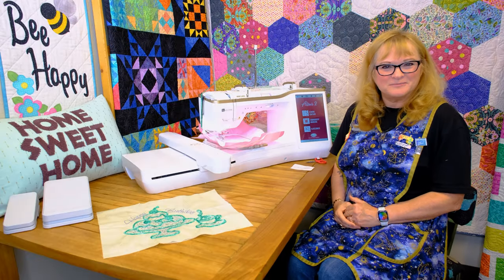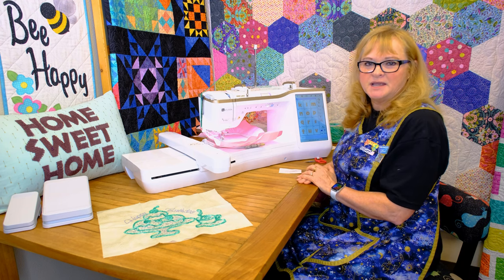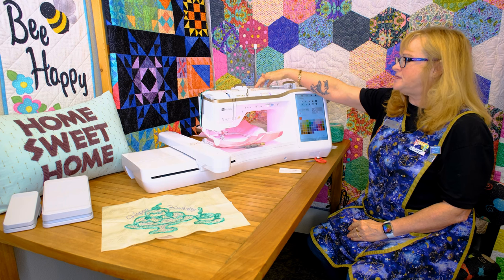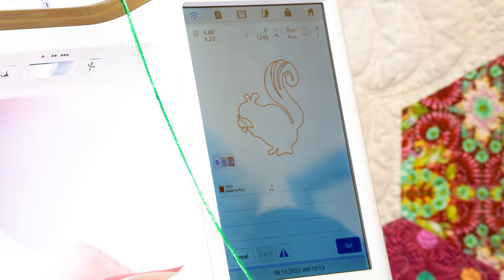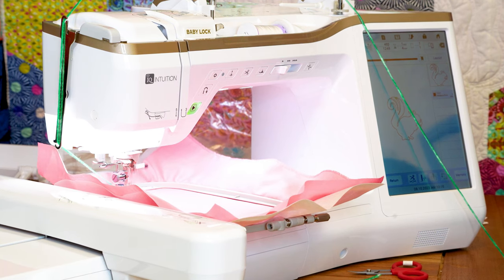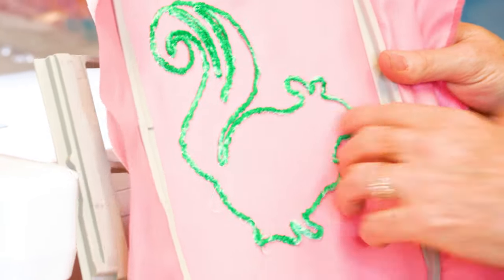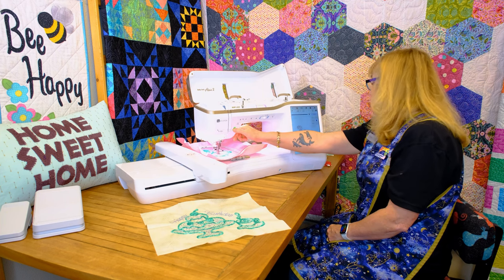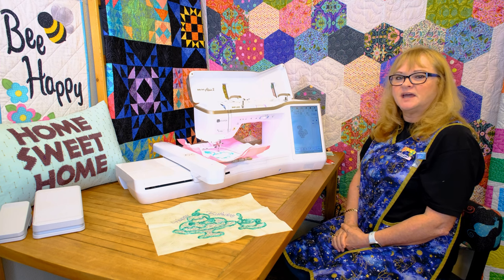Baby Lock Altair 2 Tutorial & Overview with Joy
The Baby Lock Altair 2 was just announced, and we wanted to give you a look at all the new features of this impressive sewing and embroidery machine!